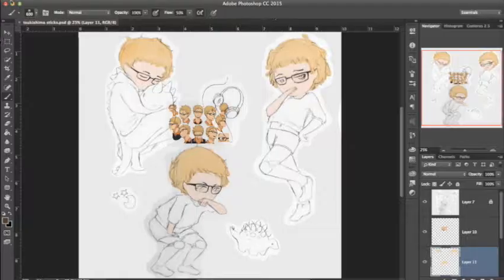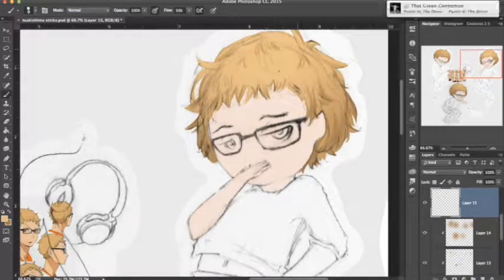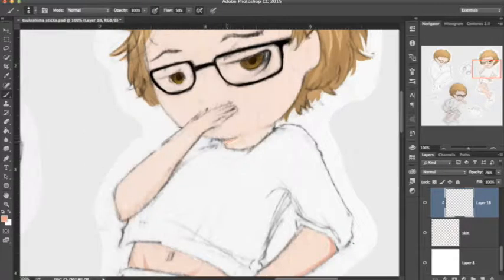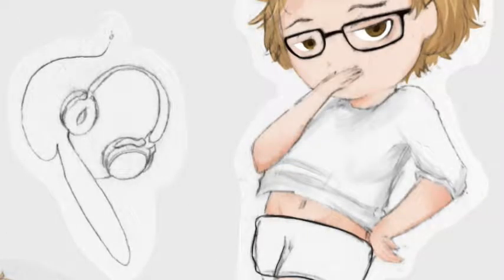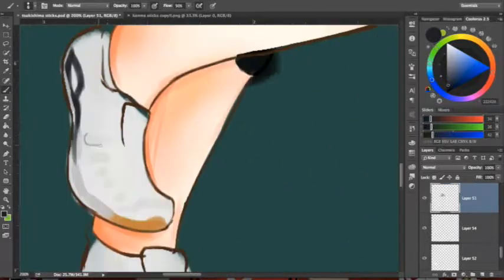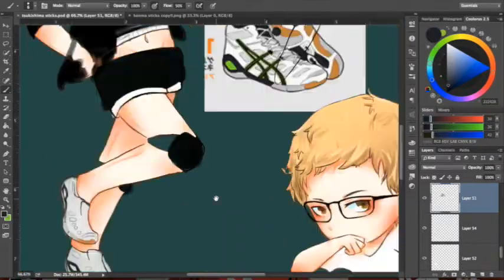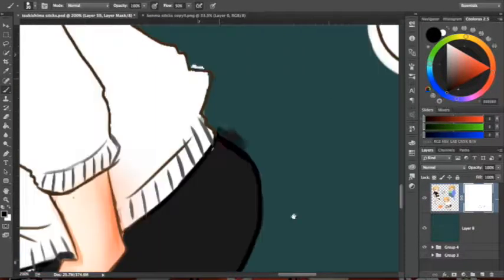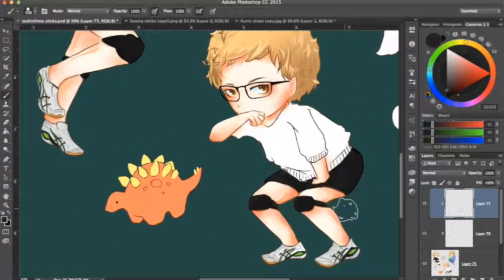Tsukishima Kei Stickers Speed Paint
Connect With Rendds Around the Web
¨¨¨°º☆º°¨¨¨¨¨¨°º☆º°¨¨¨¨¨¨¨°º☆º°¨¨¨¨¨¨